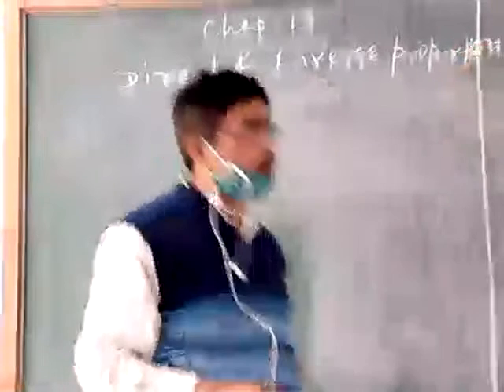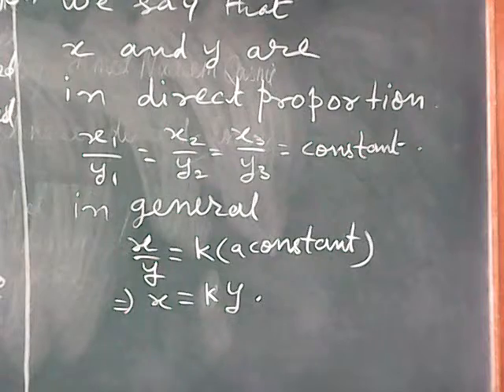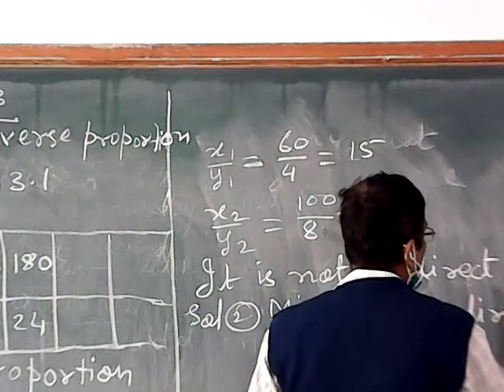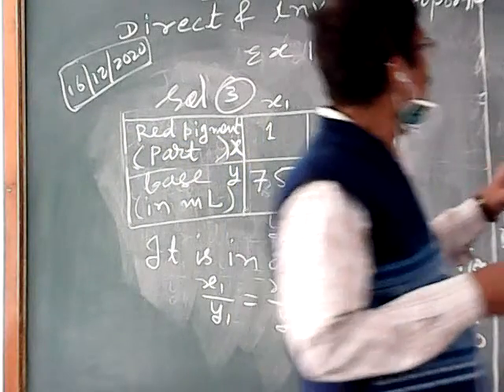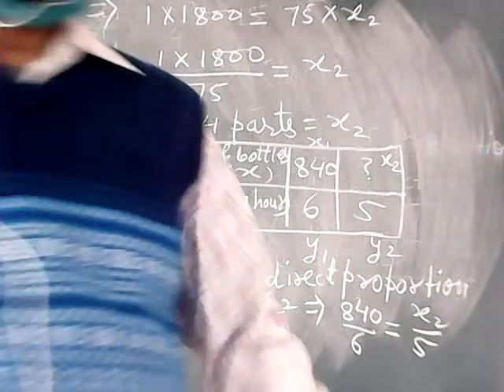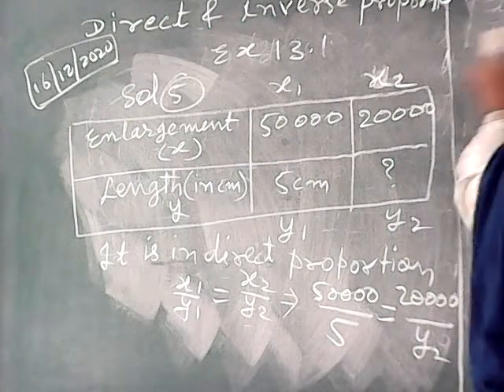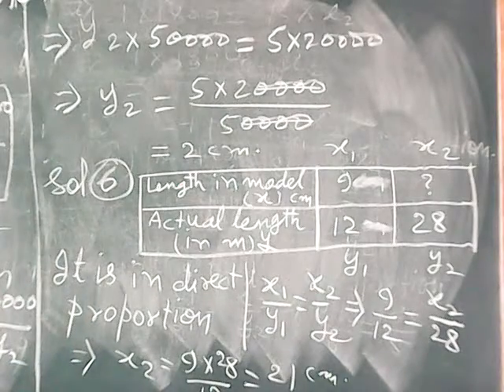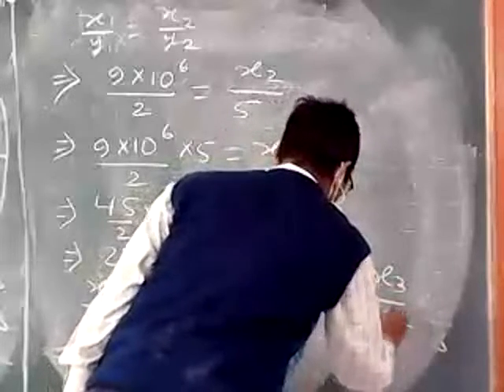Class 8 | Mathematics | Direct and Indirect Proportions | LNY(TGT)